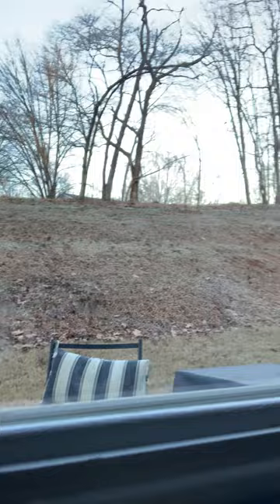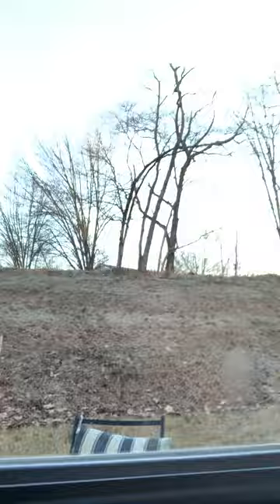The Tour of Juan Cruz’s New House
This video is about Chino’s House and to know what houses look.